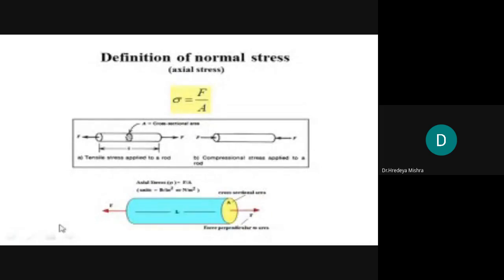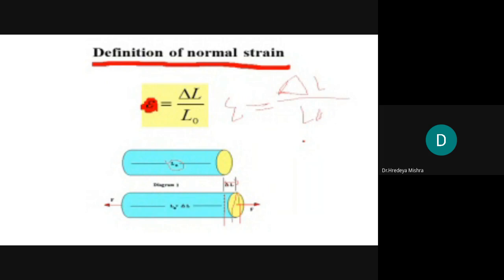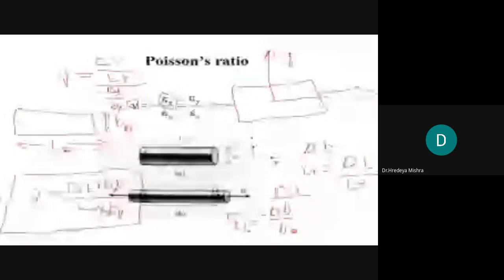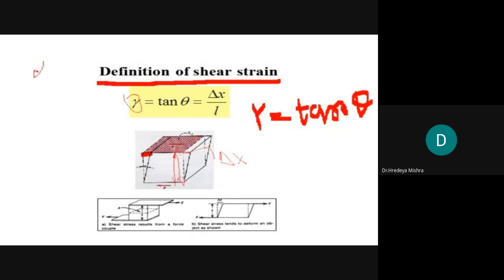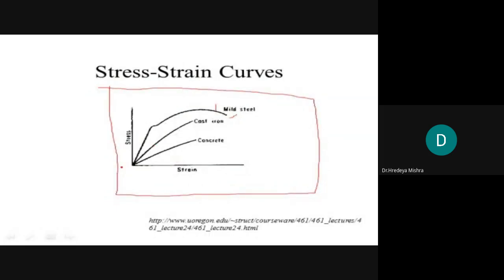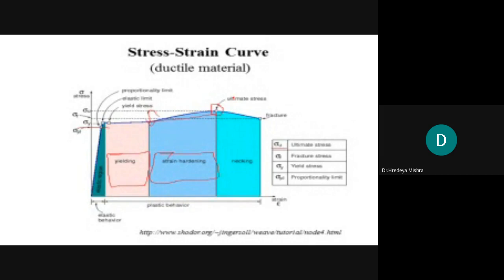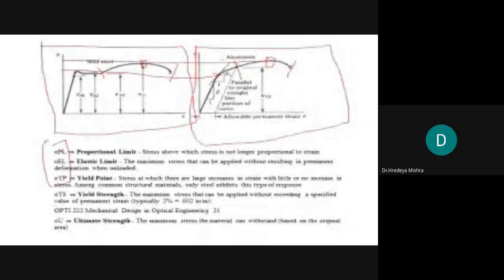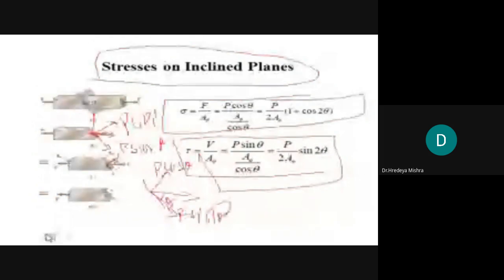SOM lecturer 08 2021 10 07 at 22 33 GMT 7